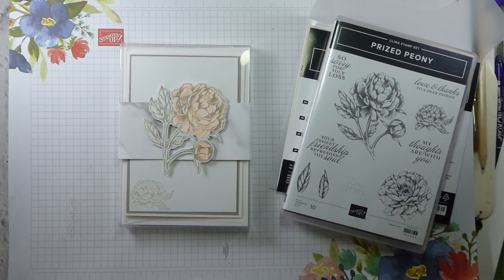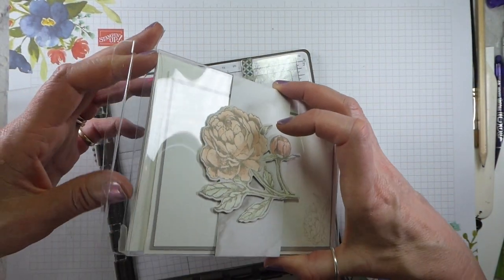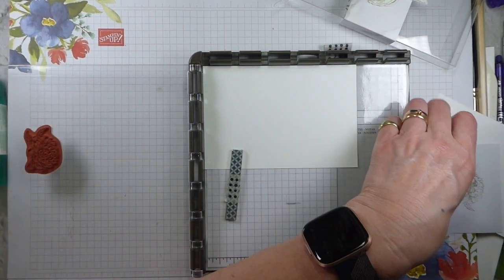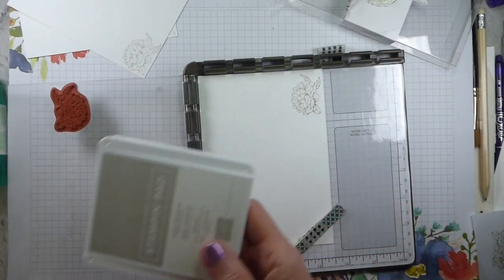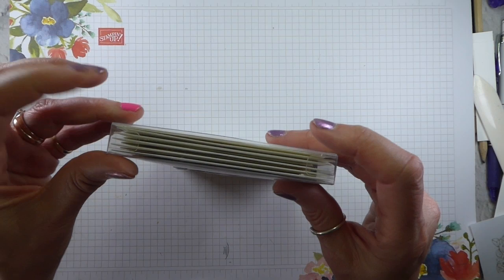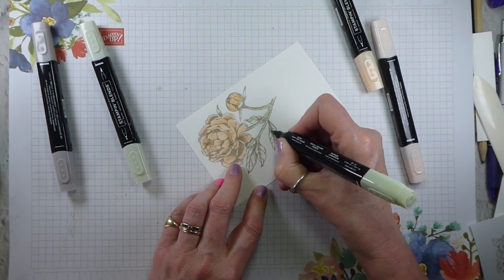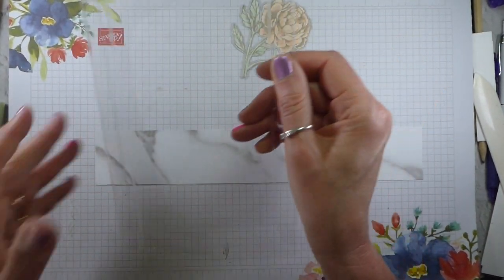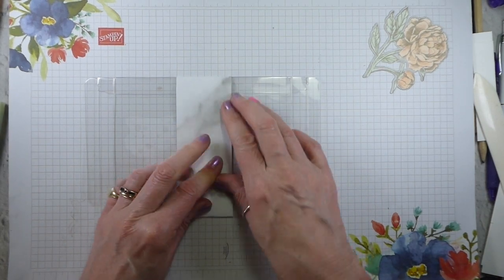Quick, Easy and Elegant Prized Peony Stationery Gift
7CMEGXU7